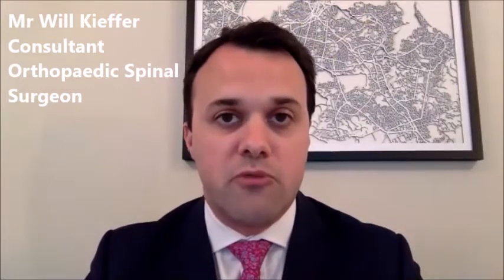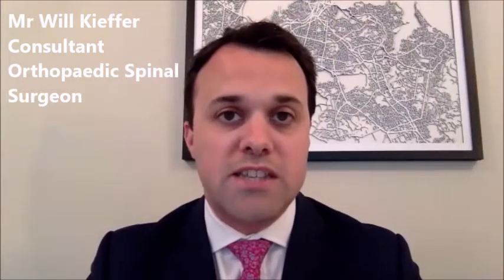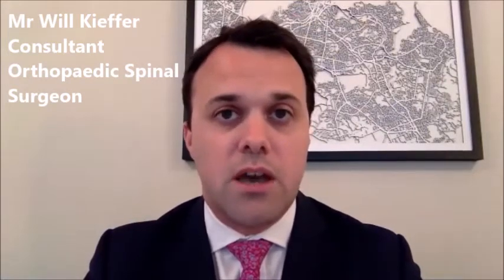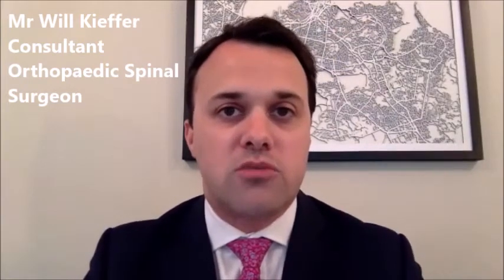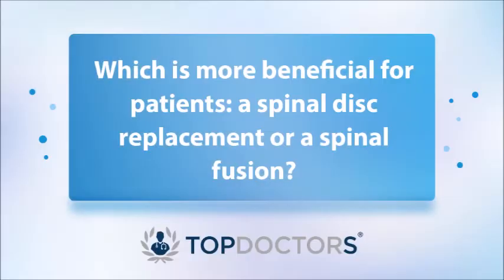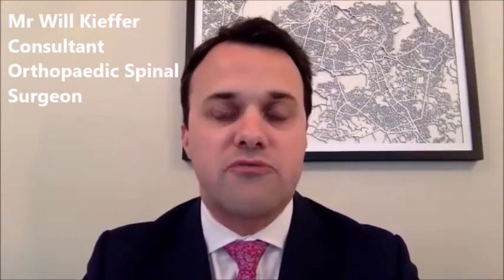Spinal disc replacement and spinal fusion: a comprehensive guide - Online interview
Back and neck pain can certainly disrupt one's daily life as movement may become extremely difficult, or, in severe cases, be completely restricted. Fortunately, serious back and neck issues as well as general pain can be treated effectively with the aid of two procedures: a spinal disc replacement and a spinal fusion.

On hand to explain the difference between the two and the pair's overall effectiveness is expert consultant orthopaedic spinal surgeon, Mr Will Kieffer. In our latest online interview, Mr Kieffer describes what the two procedures entail and reveals the commonest risks and side effects associated with both operations.

If you feel as though one or both of these procedures might be a good suit for you, you can consult with Mr Kieffer to discuss further by visiting his Top Doctors profile here today